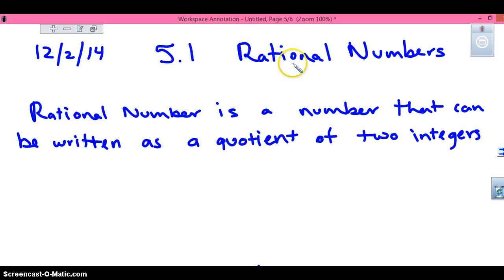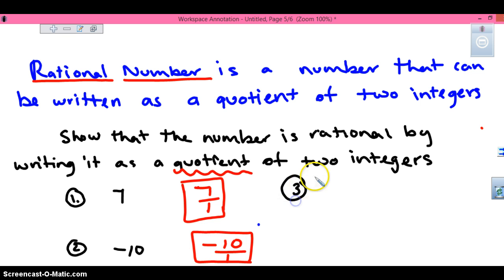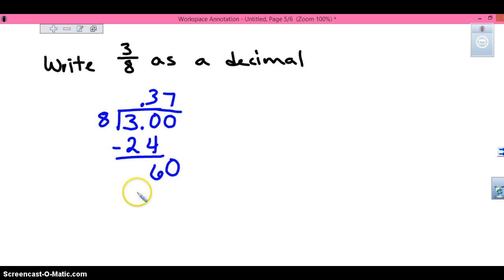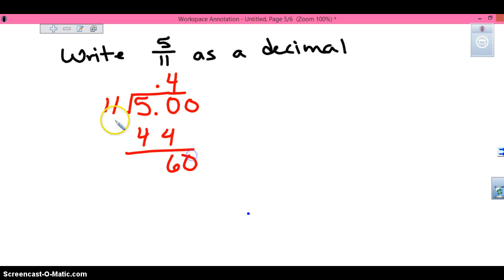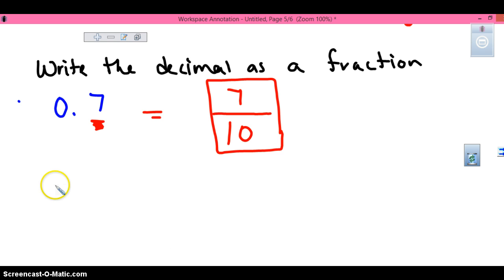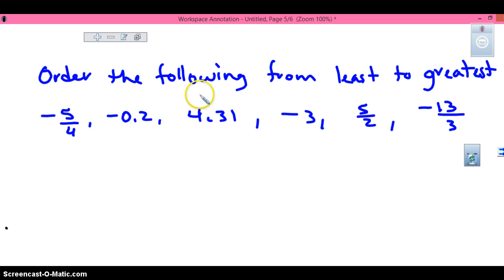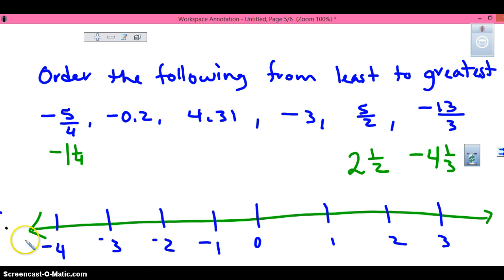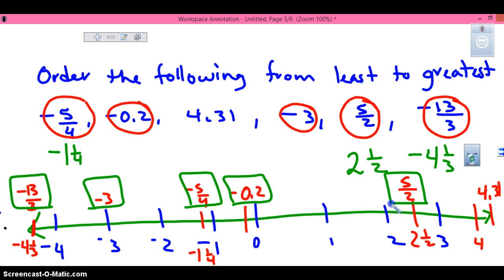Rational Numbers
Pre-Algebra 5.1 Rational Numbers